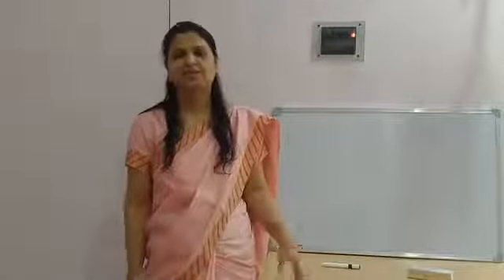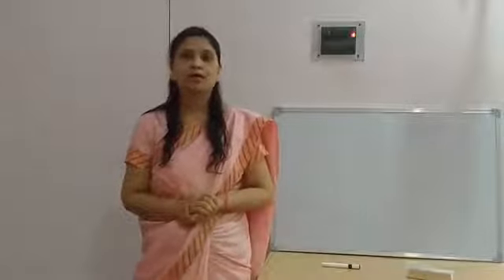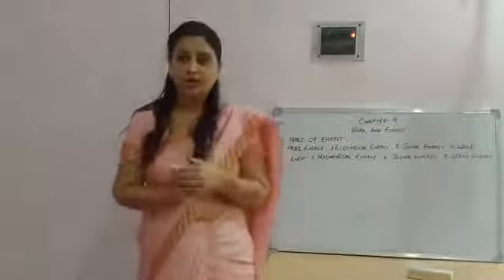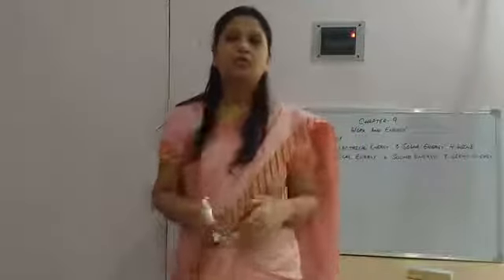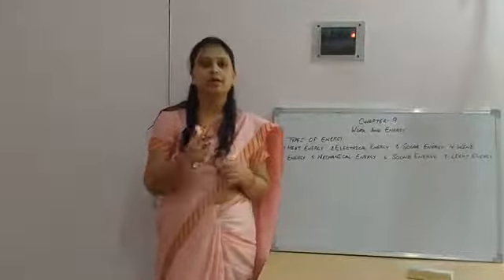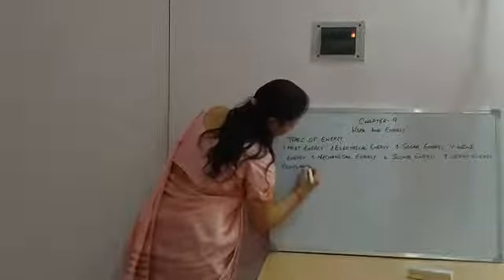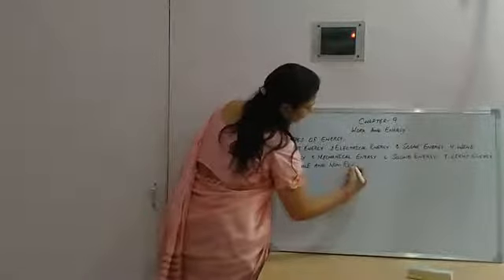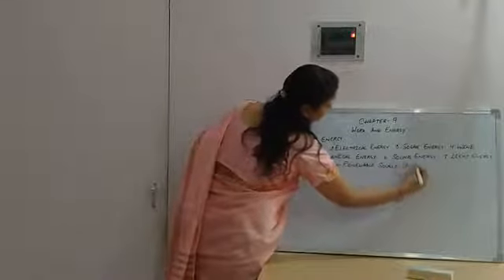V Sci Part 40